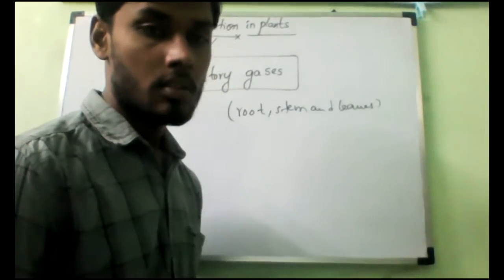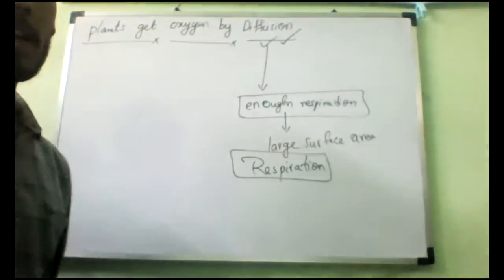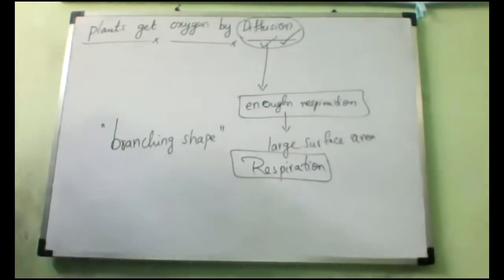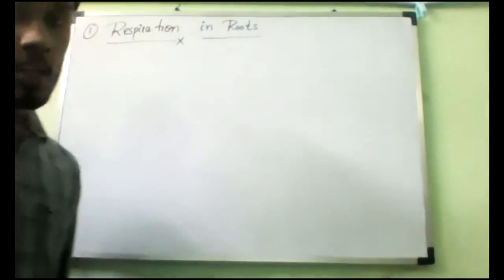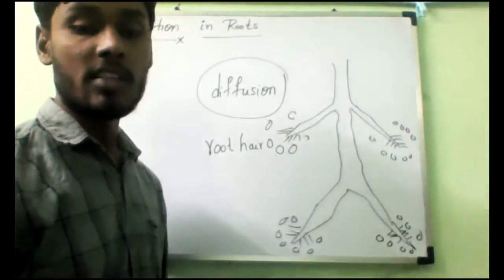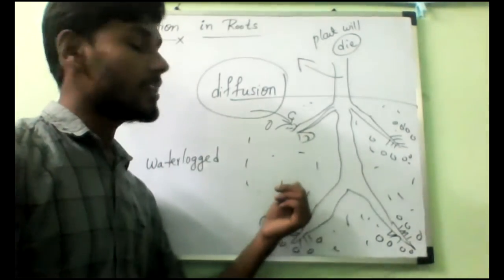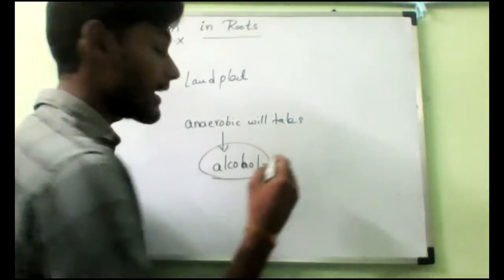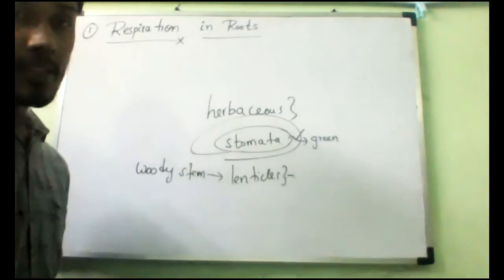RESPIRATION IN PLANTS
1.RESPIRATION IN ROOTS